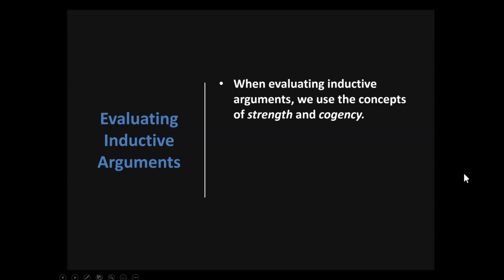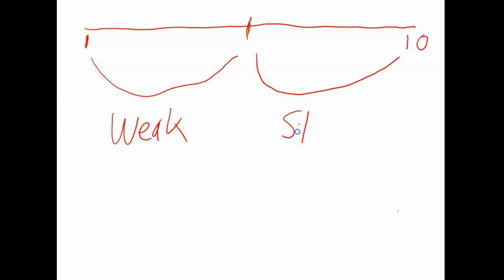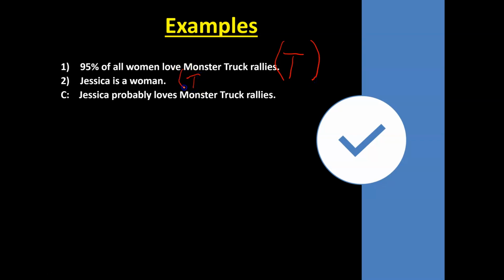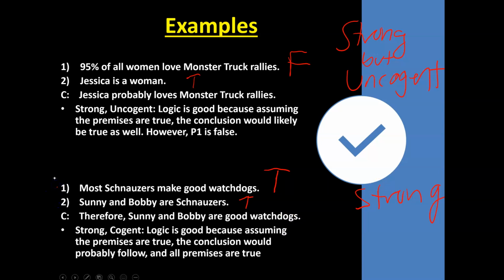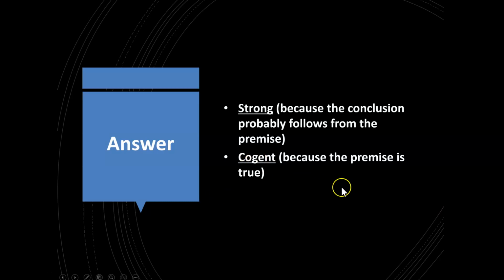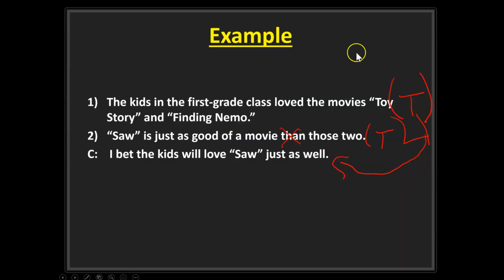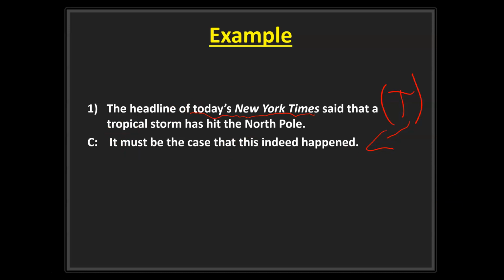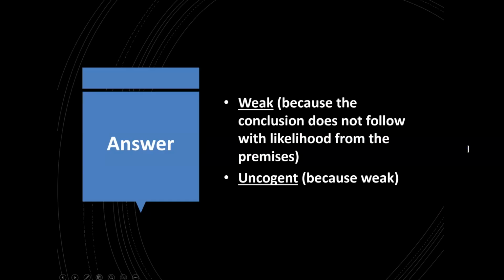Critical Thinking_Strength and Cogency